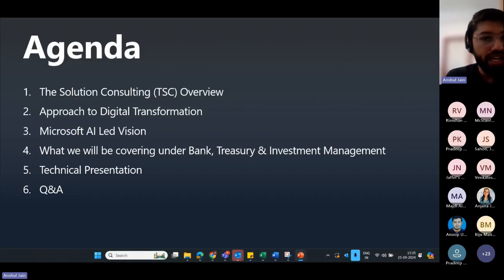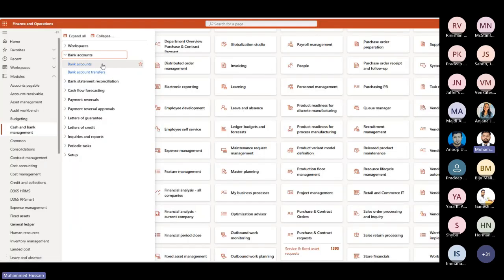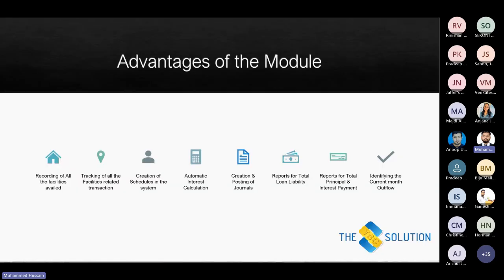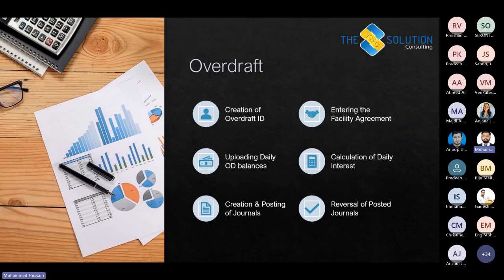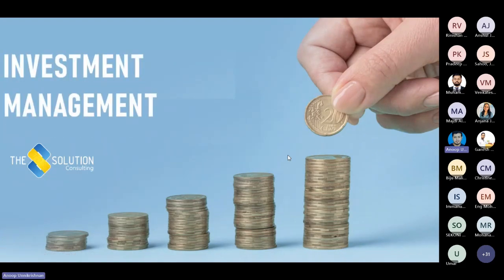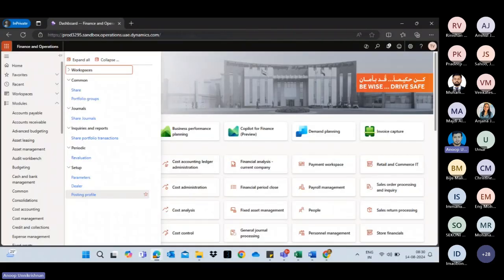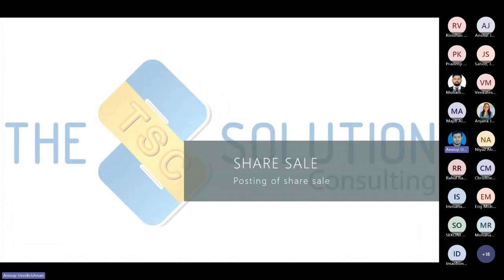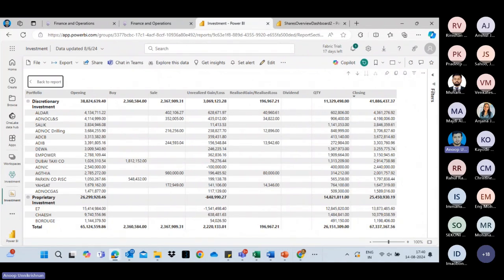D365 Finance Webinar Session 2: Mastering Bank Management, Custom Treasury Management and Investment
Delve into the intricacies of bank management and our custom-developed Treasury Management solution. Understand how to manage cash flows, optimize liquidity, and make informed investment decisions using Dynamics 365 Finance and our custom Investment Management solution.